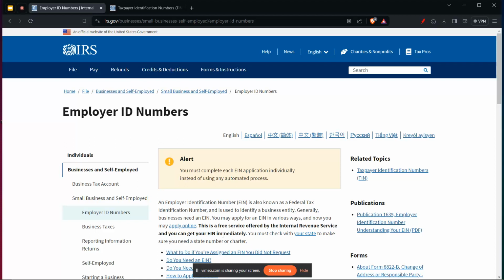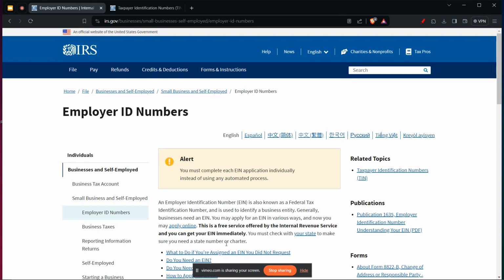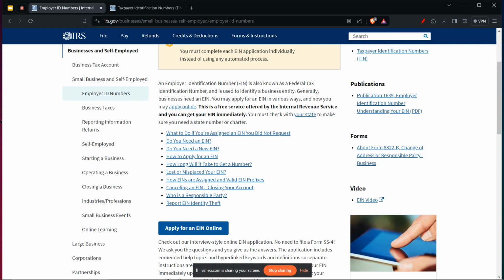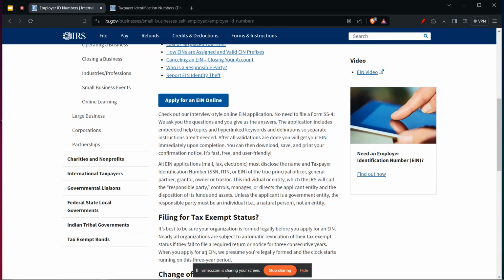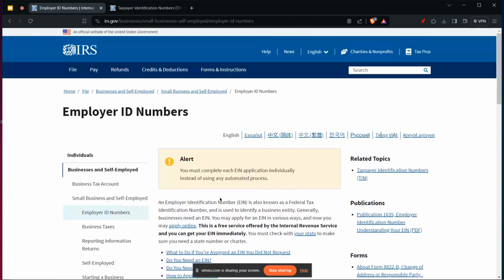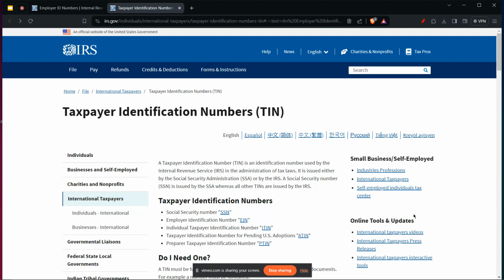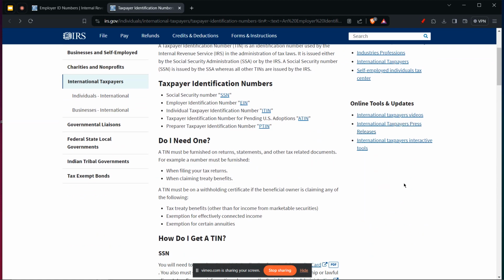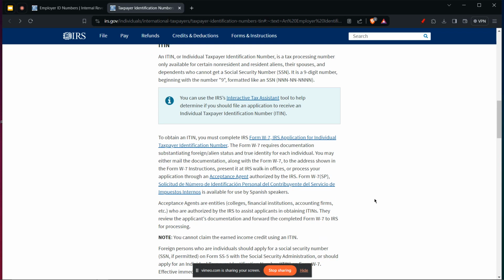How To Apply For A Federal Tax ID Number (Get/Obtain A Tax ID Number) 2024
Confused about getting a Federal Tax ID Number (EIN) for your business?  You're not alone! This up-to-date 2024 guide breaks down the process step-by-step, making it simple and FAST to get your EIN online.